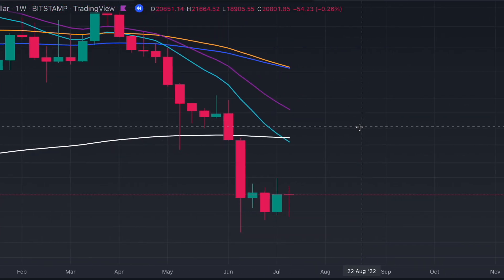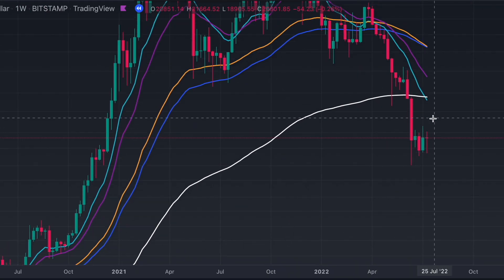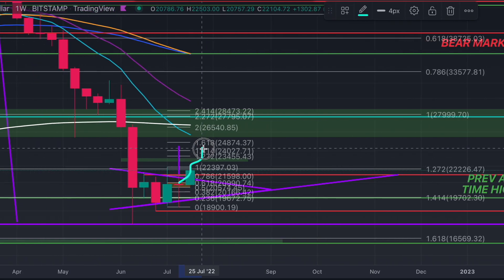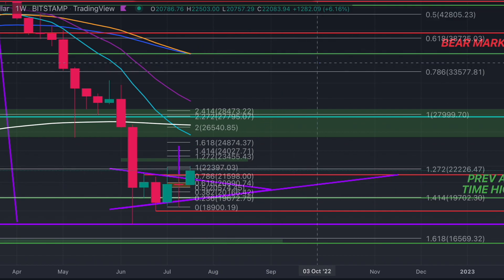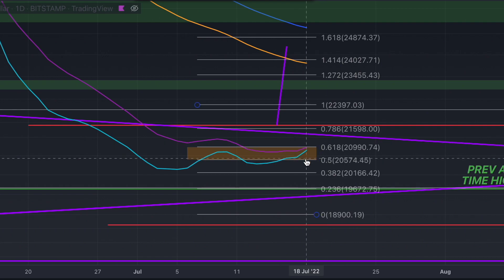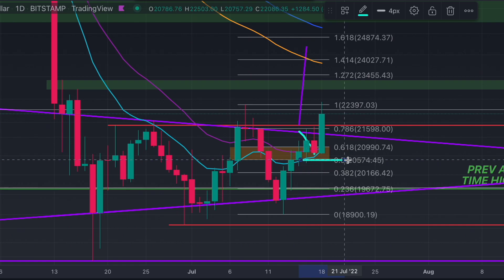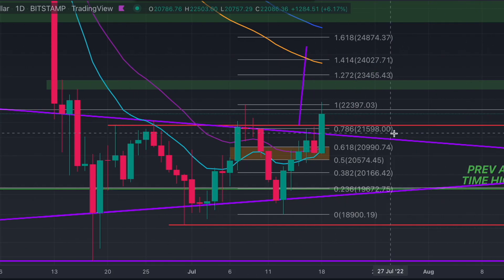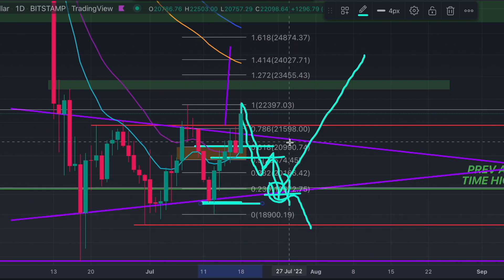THIS INDICATOR IS THE SECRET TO THE BITCOIN CHART! BTC BULLISH BREAKOUT! PRICE PREDICTION!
BEST TRADING PLATFORM: PHEMEX
We both get $50